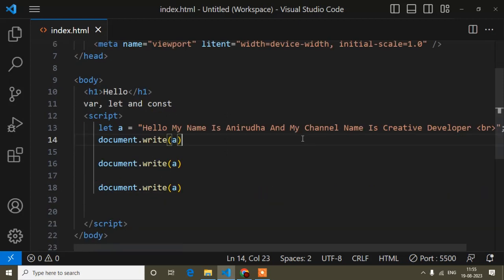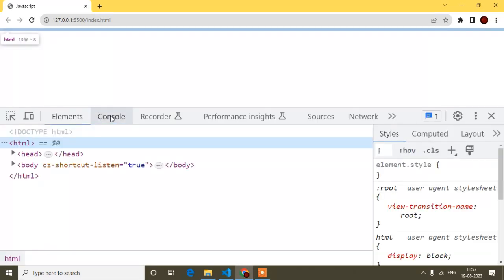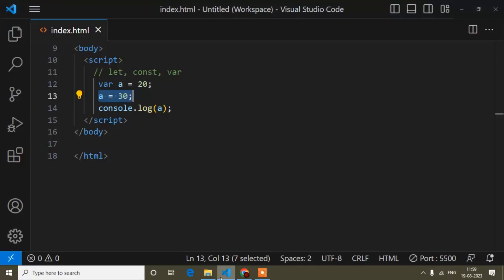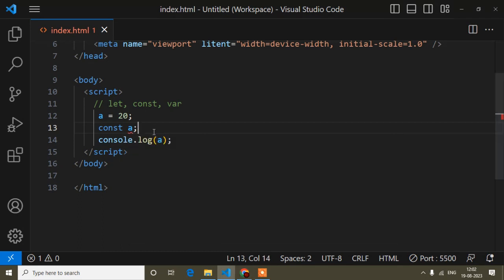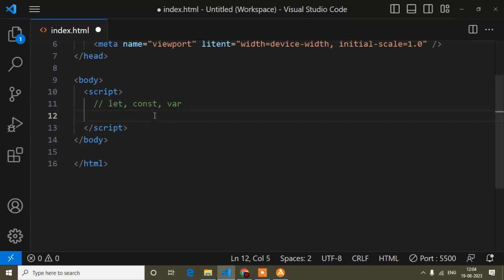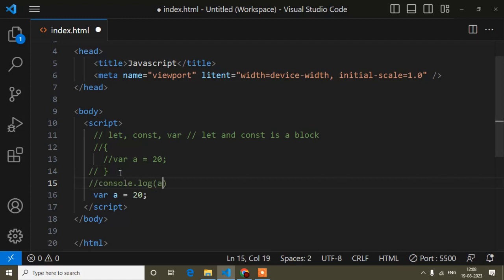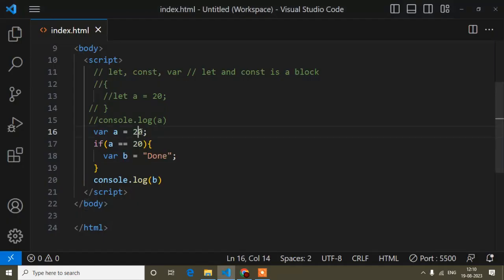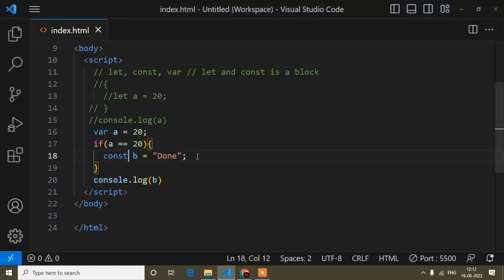Difference Between Var Let And Const | Javascript Tutorial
🔹 What You'll Learn:
Javascript variables
What is var, let and const
What is the difference between var, let and const